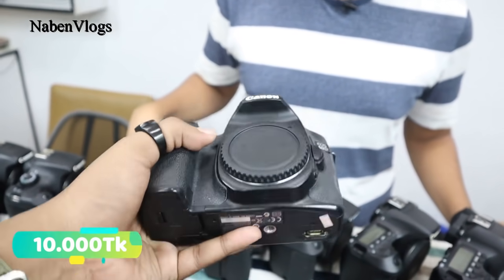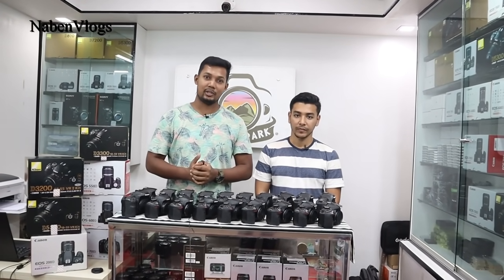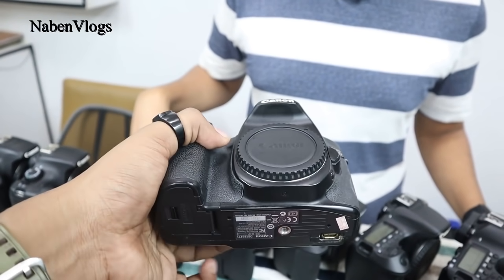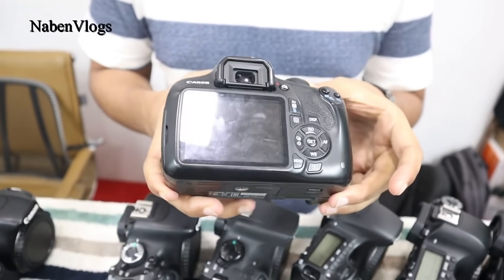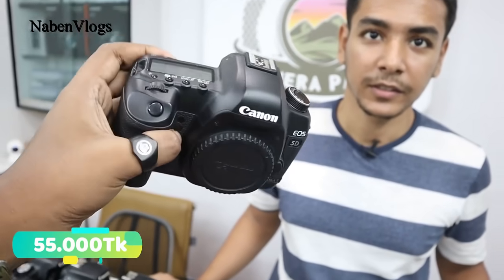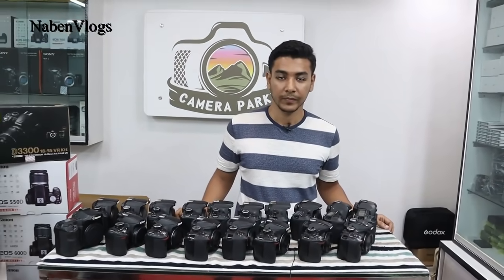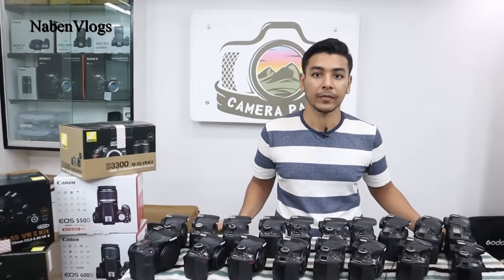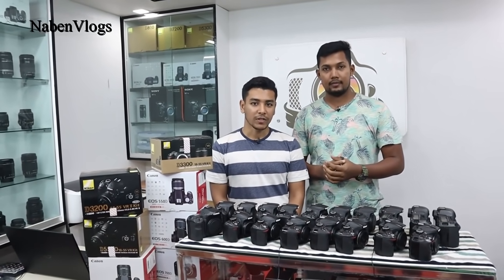মাত্র ১০.০০০ টাকায় DSLR ক্যামেরা 📸 Buy Brand New/Used DSLR Camera Best Price 🔥 Oct 2019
Address: CAMERA PARK
Eastern Mollika, Elephant Road, Level # 6/55, Dhaka

Biggest Second Hand DSLR Shop In Bangladesh | Buy 2nd Hand DSLR Cheap Price In Dhaka 2018

Cycle Wholesale Market In Bd 🔥 Best Place To Buy Cycle In Cheap Price In Dhaka 🔥 NabenVlogs